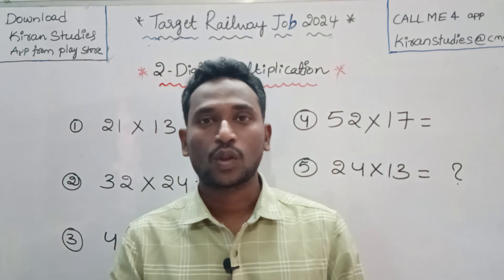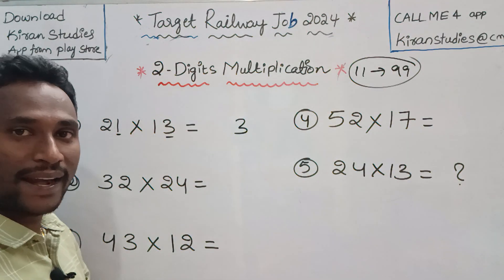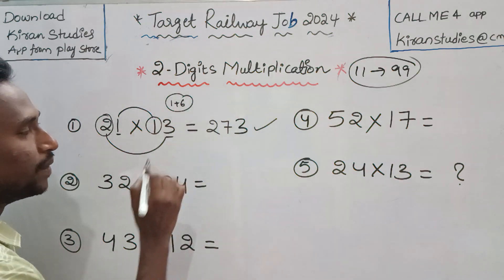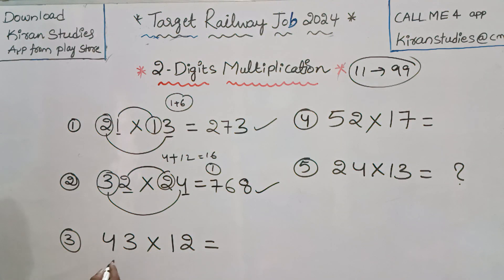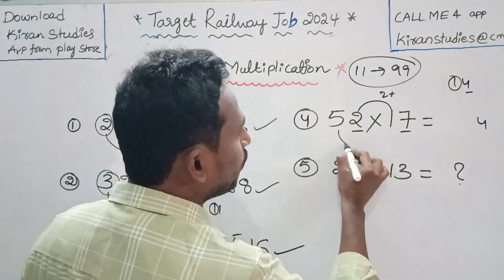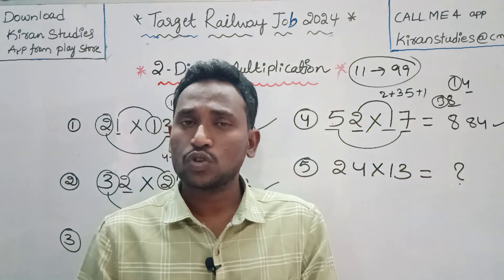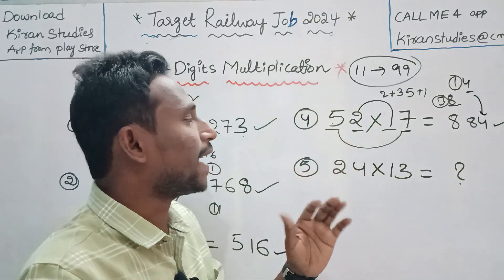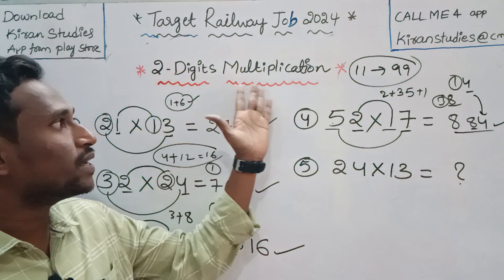🔥 Multiplication 2 Sec Answer Best Trick || Speed Maths Tricks || Vedic Maths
2 Sec Answer Multiplication Tricks,Vedic Maths Tricks,Best Trick for Multiplication